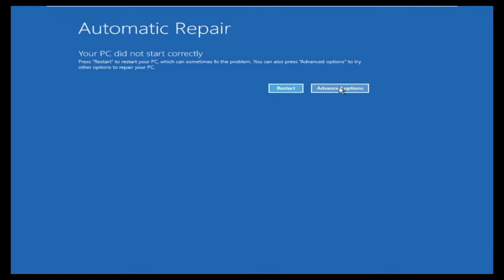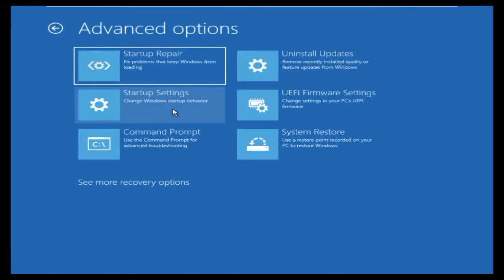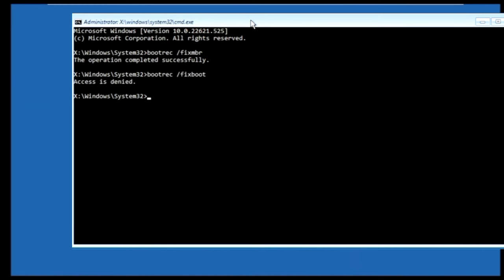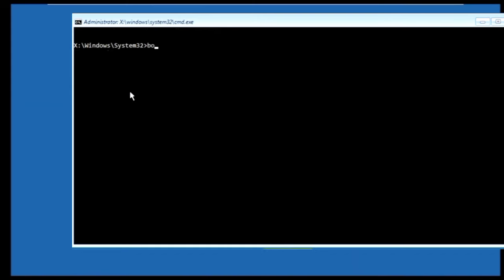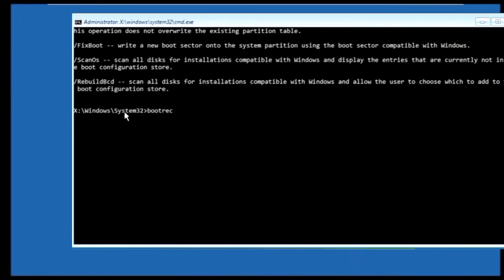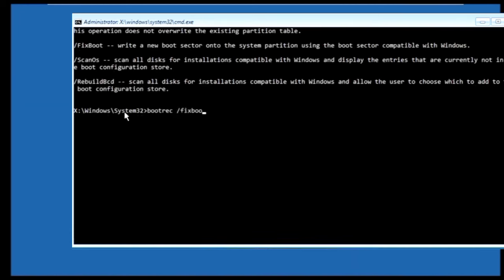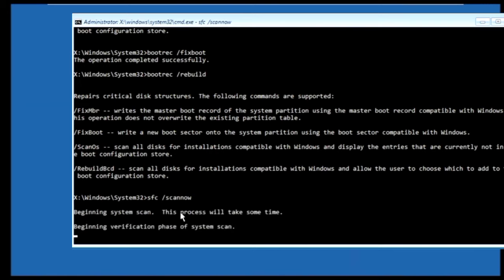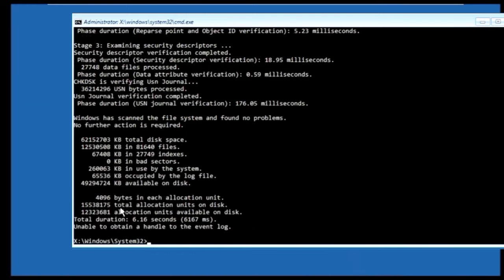How to Fix Critical Process Died Blue Screen Error on Windows 10 &11 (2024)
In This Video, I Show You How To Fix Critical Process Died Blue Screen Error On Windows 10 &11

Command Promts:
Fixmbr
Fixboot
bootsect /nt60 sys
 bootrec /fixboot
bootrec /Fixbuild
fsc /scannow
chkdsk c:

Timestamps:
0:00-0:07 Intro
0:07-0:32 Reset This Pc
0:32-0:55 Troubleshoot
0:55-2:27 Command Prompt
2:27-2:30  Restart The Pc